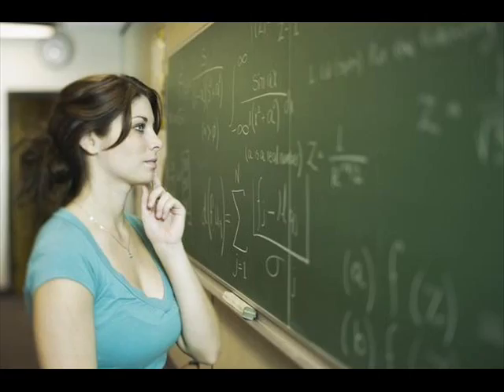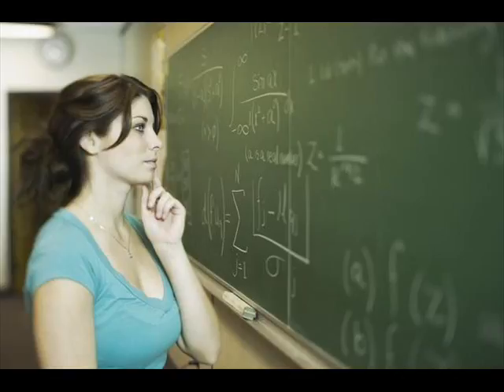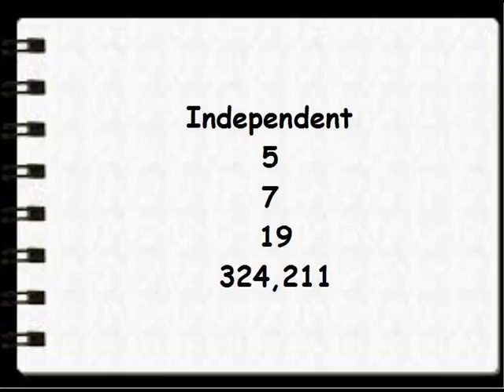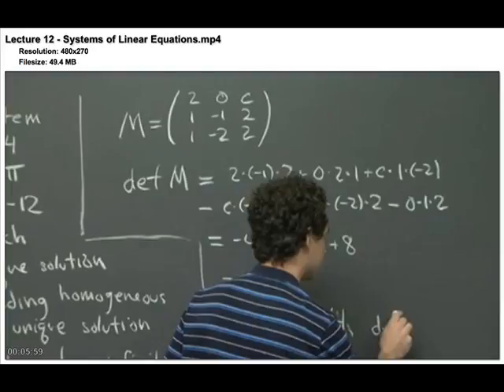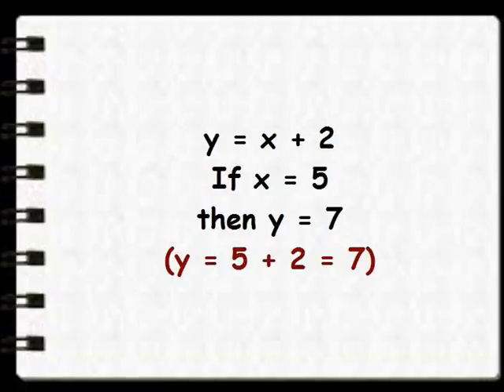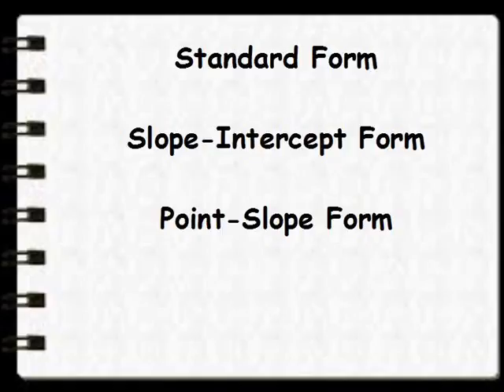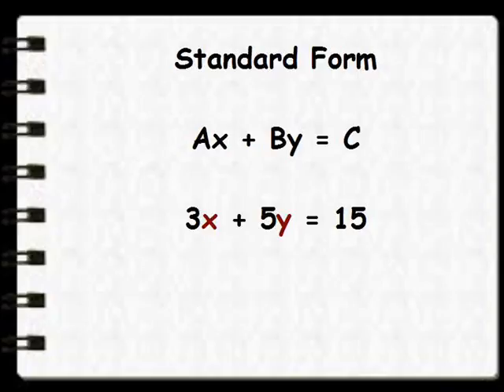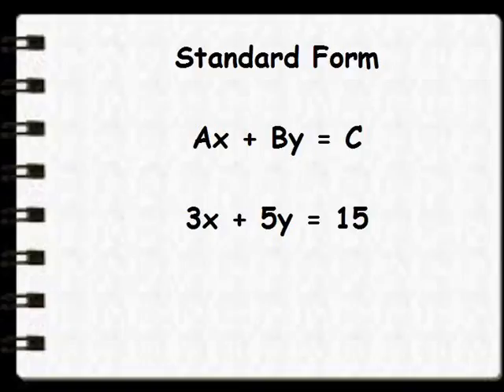Assignment Project 0001